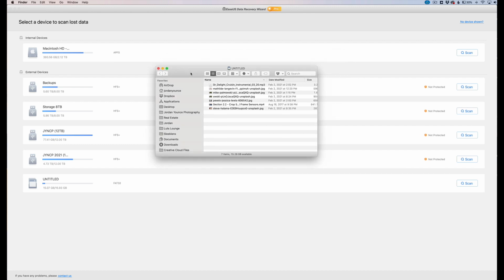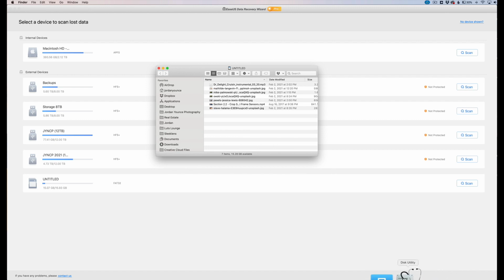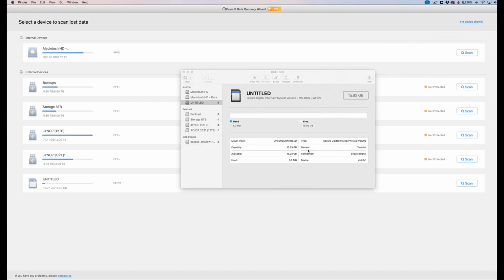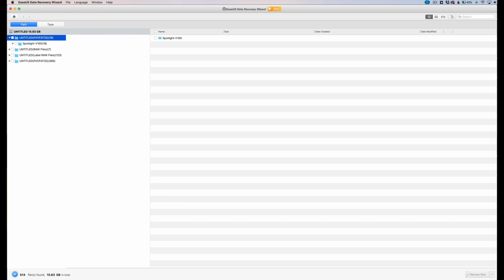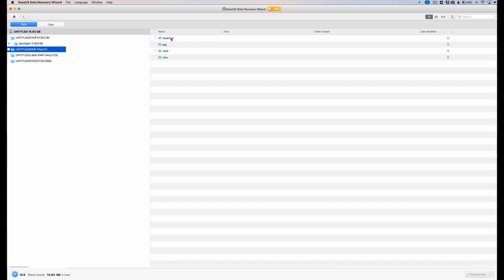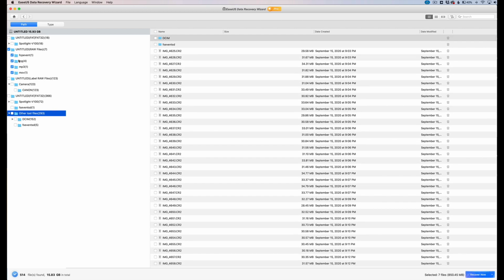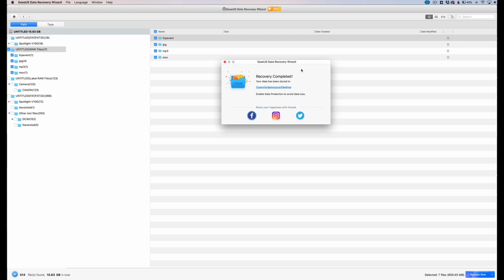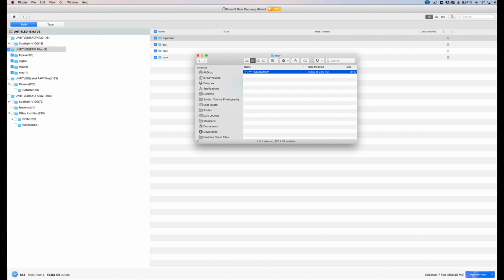EaseUS Data Recovery Tool Review